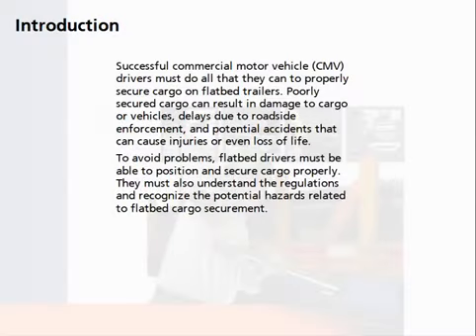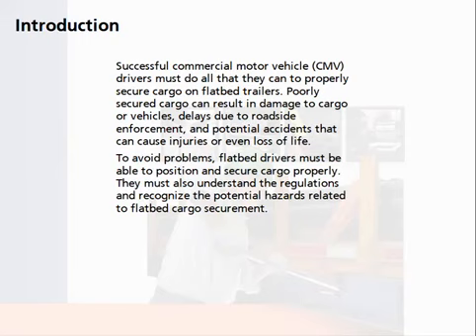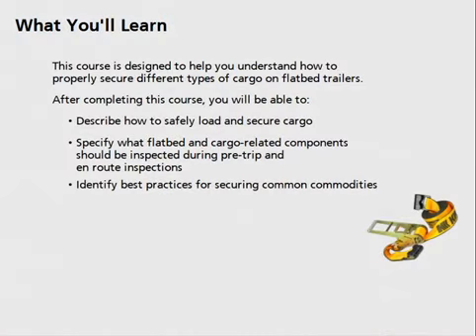Online Cargo Securement Flatbeds Course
This online course explains the fundamentals of flatbed cargo loading and securement procedures, as well as driver pre-trip and en route responsibilities. Successful commercial motor vehicle (CMV) drivers must do all that they can to properly secure cargo on flatbed trailers.

This online Cargo Securement Flatbeds course covers the following topics:
1. Federal Motor Carrier Safety Regulations
2. Compliance, Safety, Accountability
3. Pre-Trip Planning
4. Permits
5. Walk-around Inspections
6. Loading and Securing Cargo
7. Lumber & Building Materials